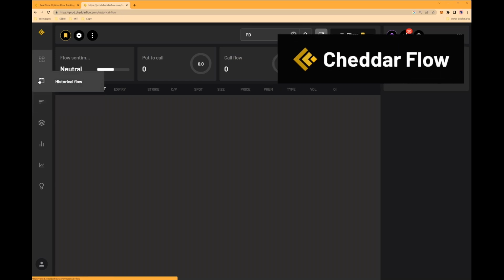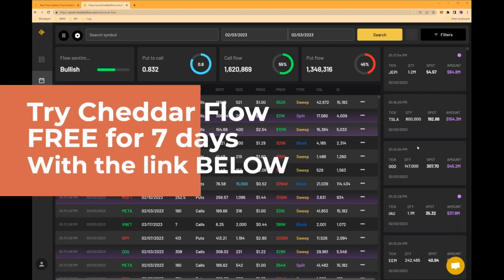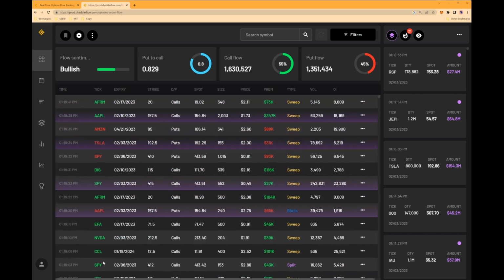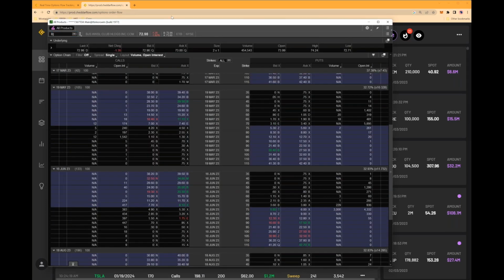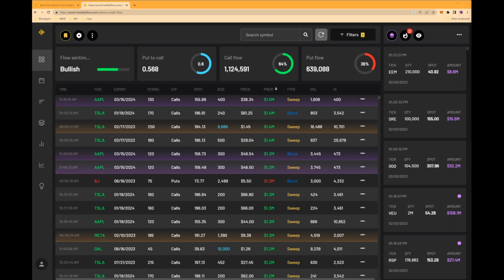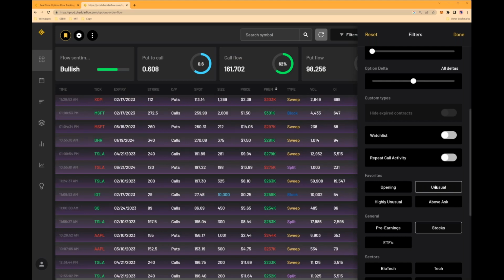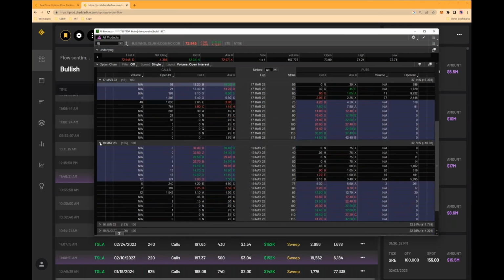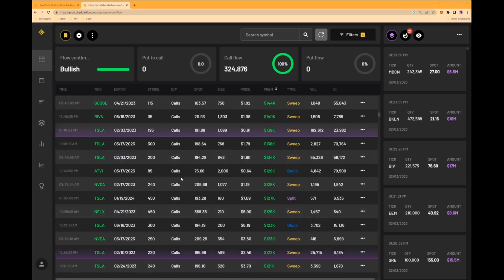Scanning for Unusual Options Flow Activity with Cheddar Flow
Unusual Options Activity Get our FREE Correlation Tool: Quickly find stocks to trade and gain an edge with one click! 👇
What is unusual options activity?
Unusual options activity is simply a higher-than-normal volume of options contracts being traded in the underlying stock. This usually happens when there is news or an event that is pushing the price of the stock in either direction. When there is unusual options activity, it means that somebody knows something that the rest of the stock market doesn’t know yet. And as we all know, knowledge is power in the stock market. This activity is often seen as a signal that something big is about to happen with the stock, and savvy investors will often piggyback on these trades to make a quick profit.
How to trade unusual options activity?
The first step is to identify which stocks have unusual options activity. You can do this by visiting any major financial website such as Yahoo Finance or CNBC, and looking for the “unusual options activity” section. Once you have a list of stocks with unusual options activity, you need to do your own due diligence to find out why there is suddenly so much interest in these stocks. Is there an earnings report coming out? A new product being launched? Once you have done your research and are comfortable with your findings, you can initiate a trade accordingly. Remember, always use stop-loss orders to minimize your risk! Or better yet, buyers of options (calls or puts) have a fixed amount of risk. Trading options with known risk is the same as trading underlying stock with a stop order.

How can I spot unusual options activity in the stock market?
Options traders use a variety of methods to identify unusual activity in stock options. One common technique is to compare the volume of options traded with the average daily volume. High relative value on the underlying stock might present an unexpected catalyst. If the options volume is much higher than normal, this may be an indication that something is happening in the underlying stock that option traders believe will affect the price. Another technique is to compare the prices at which options are being traded with the prices at which they were trading previously. If there is a sudden change in option prices, this may be an indication that something is happening in the stock. Traders can do the same thing when comparing implied volatility to the historical volatility that options contracts have traded.

Weekly MIT Digest: Gain an edge by getting the most timely tips and strategies possible 👇

If you’re tired of mainstream money ideas… sick of mediocre returns… and ready to take your investing to the next level…

We’d like to introduce you to Mastersintrading.com, an independent financial trading educator unlike any other.